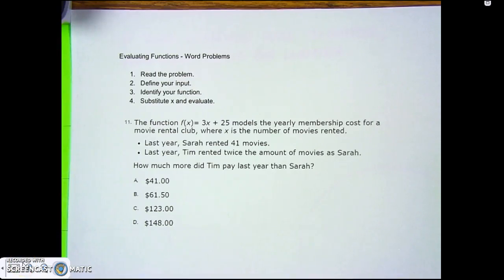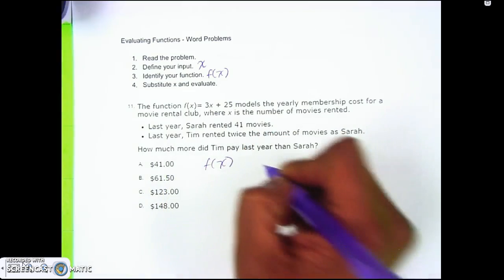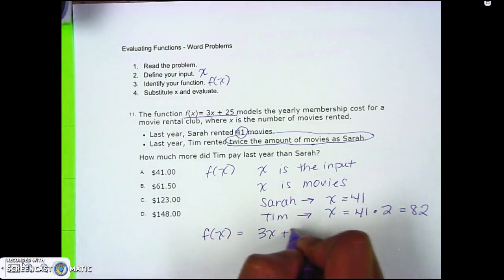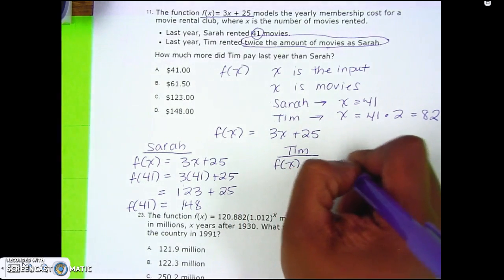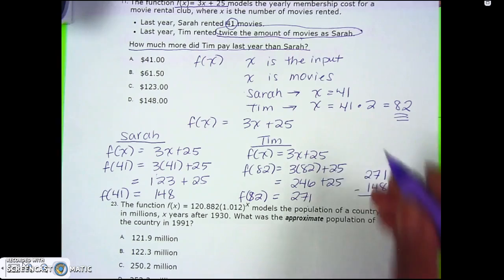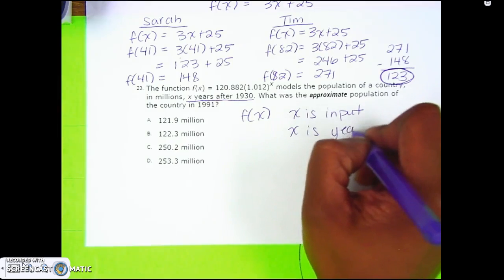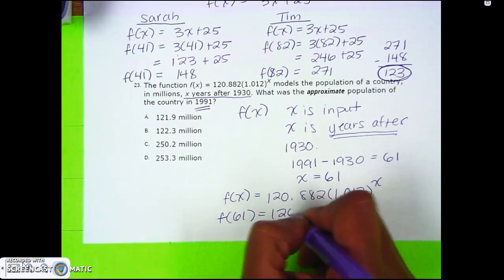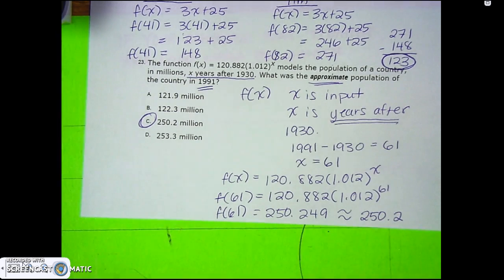EVALUATING FUNCTIONS- WORD PROBLEMS